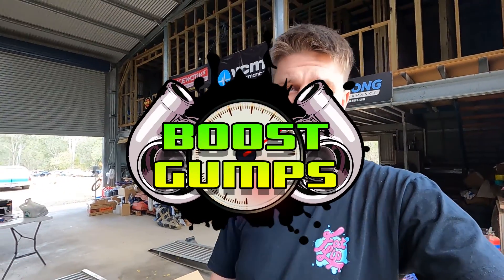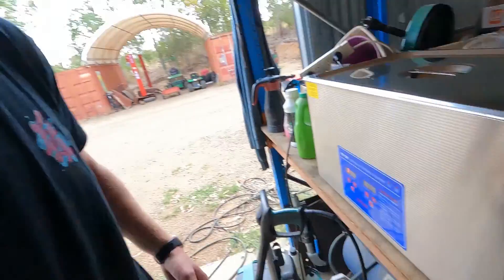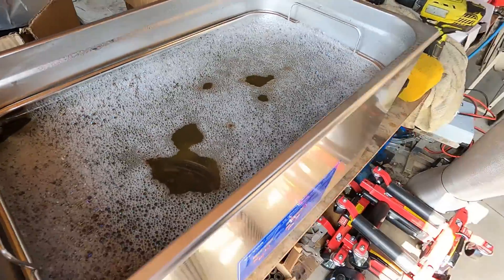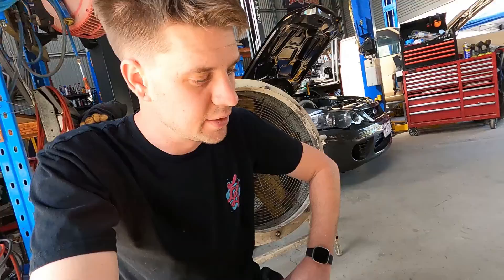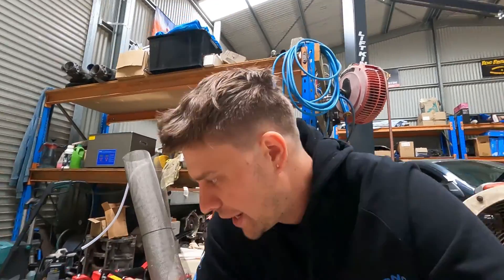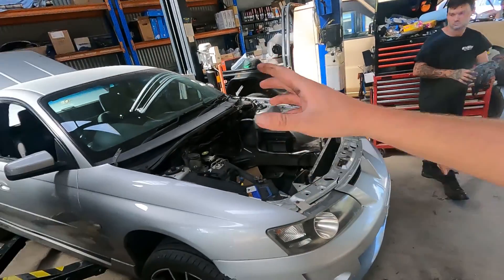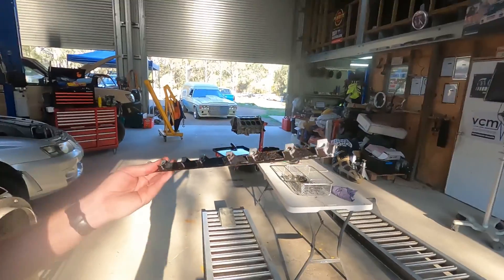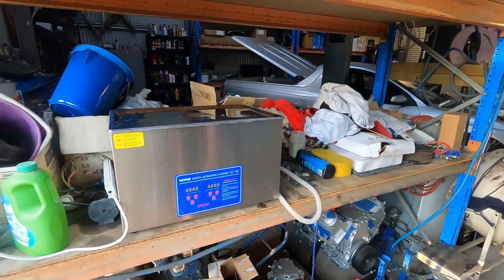Cleaning Engine Parts using Ultrasonic Cleaner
Testing this 30L ultraonic Cleaner from Vevor on engine parts we commonly clean up around the shop!

- boostgumps
- onsong_performance
- onsong performance
- boostgumps